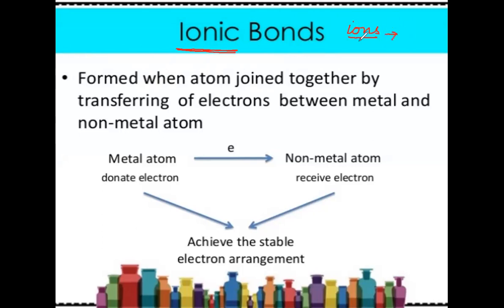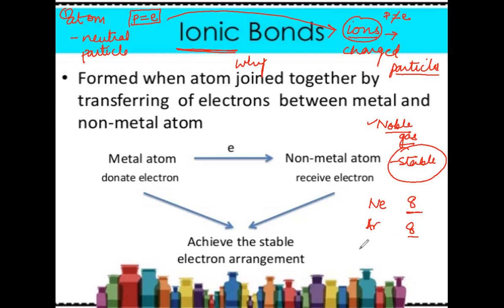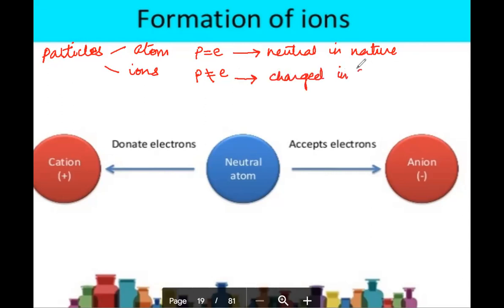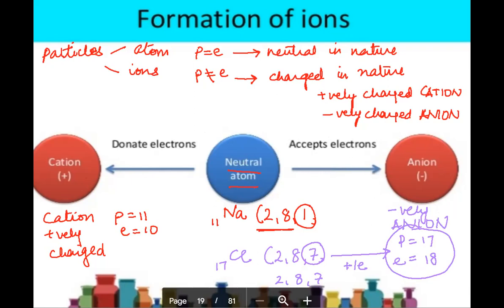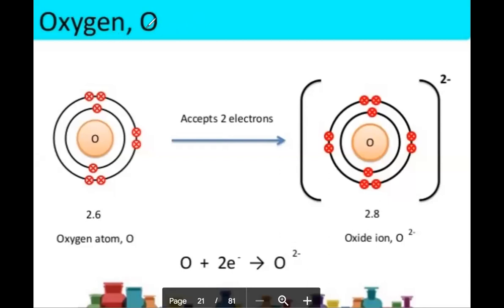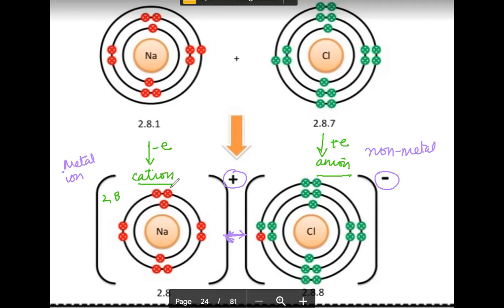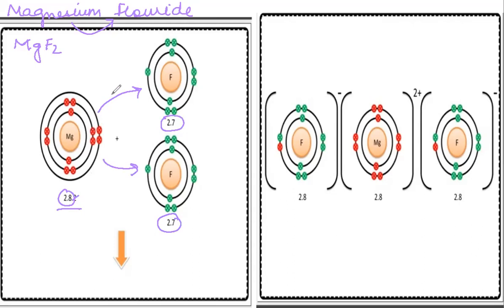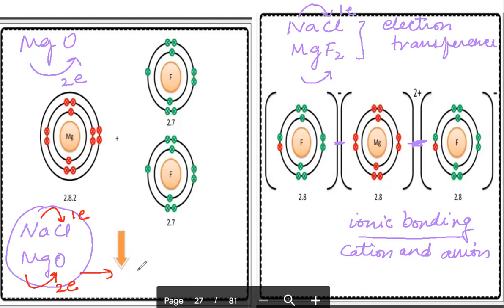Introduction of ionic bonding